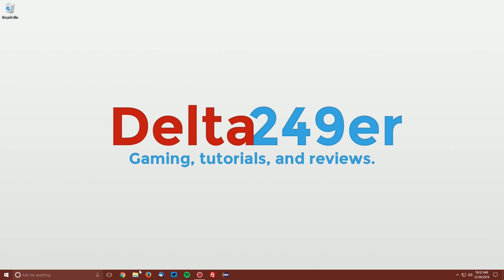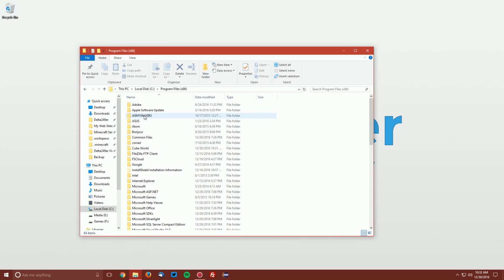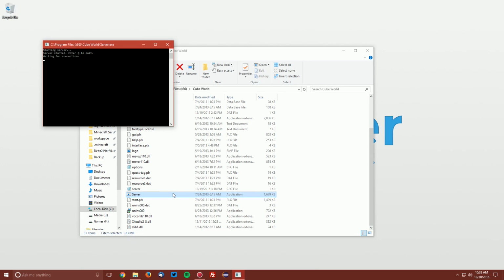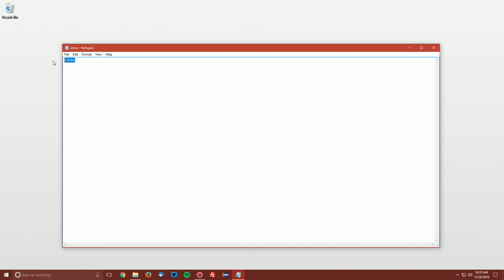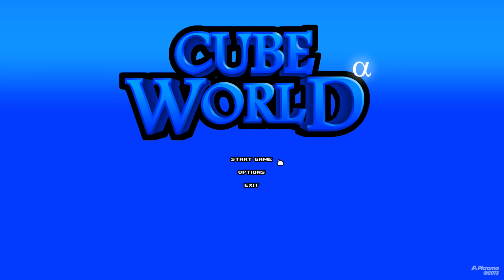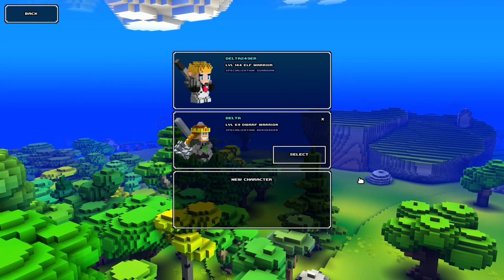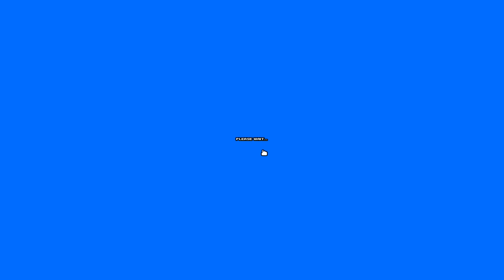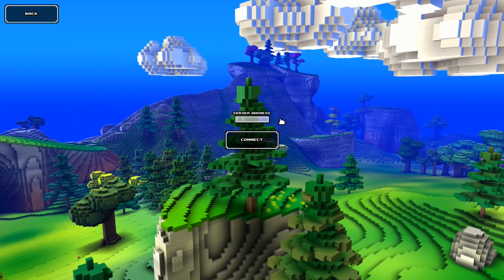How to Create a Cube World Server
A Cube World tutorial on creating and running a Cube World server.